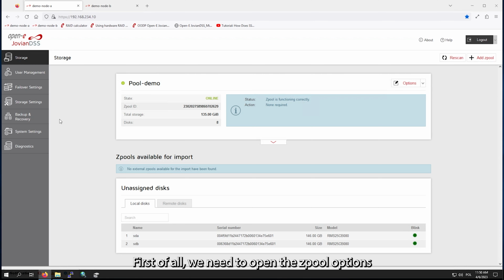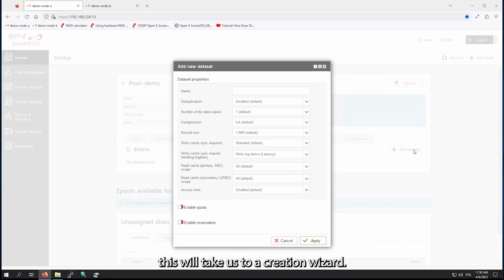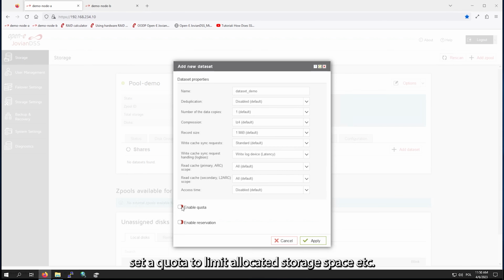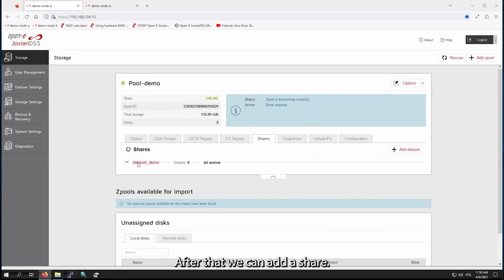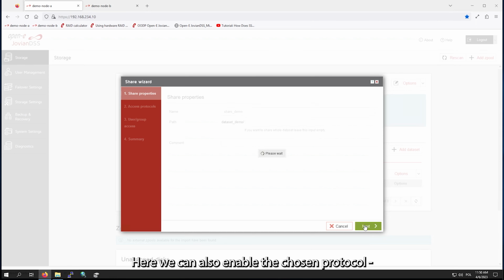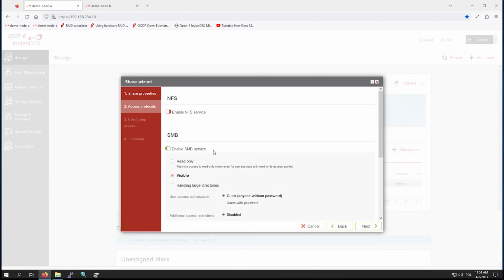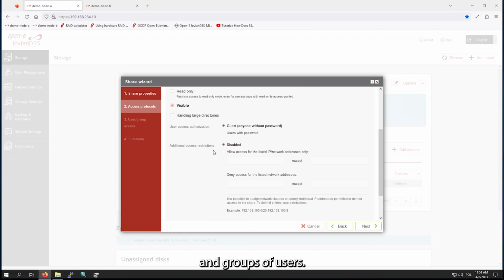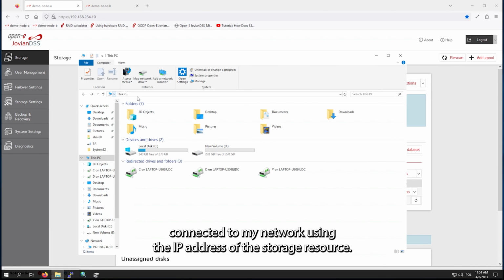Data Access with Open-E JovianDSS (Chapter 8)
Watch our latest tutorial and dive into the world of data storage configuration tips with Filip! Learn how to set up data access options using Open-E JovianDSS. In this video, we focus on configuring shares with the SMB protocol, providing a step-by-step guide. Watch now and elevate your data management skills!

Also, be sure to follow us for more data storage inspiring and insightful content: